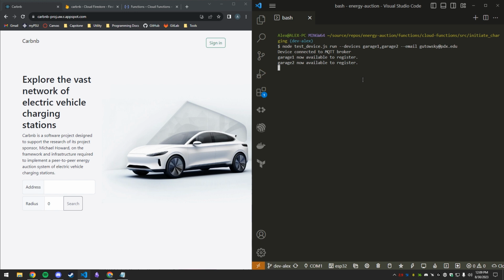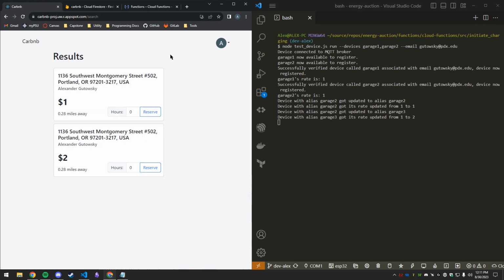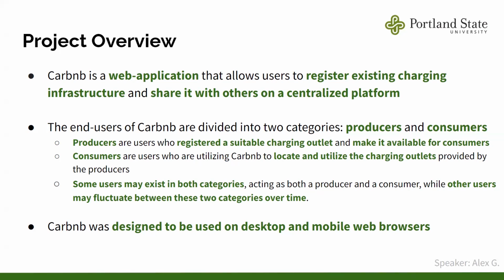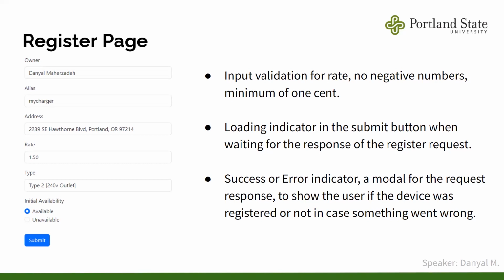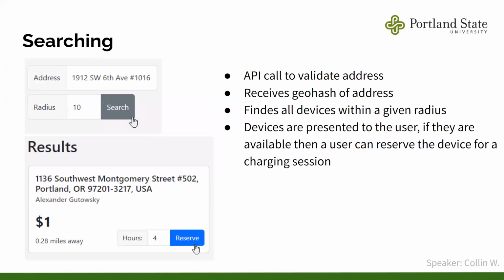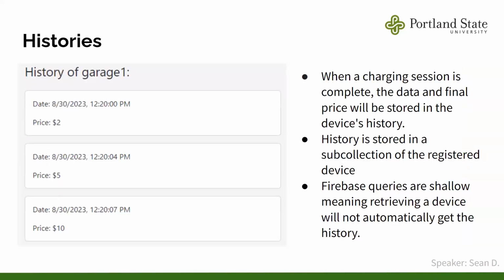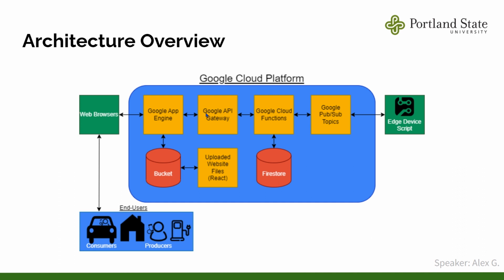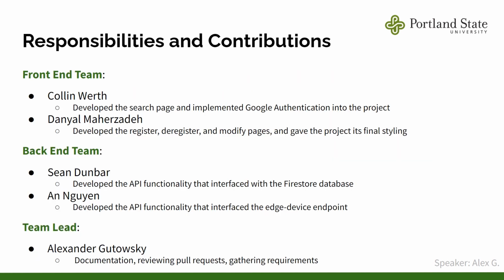Capstone SS2023 Final - CarBnB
a software framework and infrastructure for a peer-to-peer energy auction system of electric vehicle charging stations.

Team: Alexander Gutowsky (lead), An Nguyen, Collin Werth, Danyal Maherzadeh, Sean Dunbar